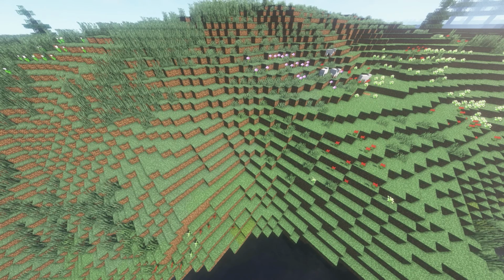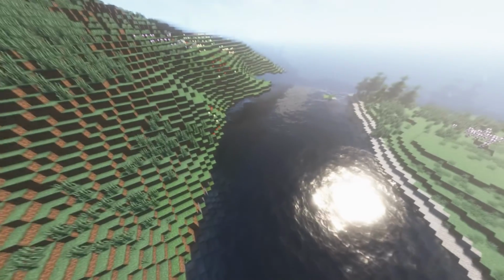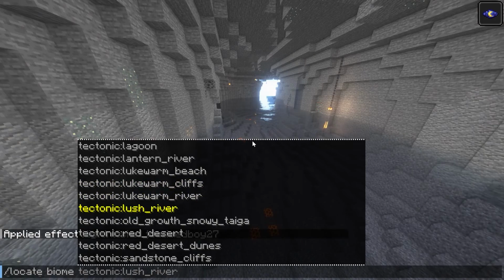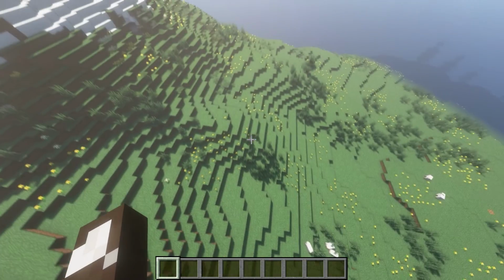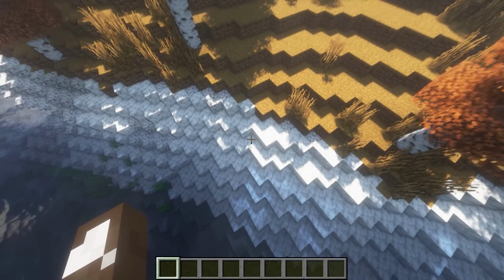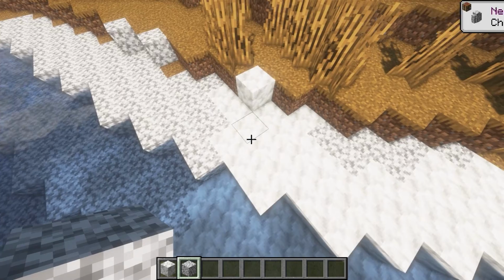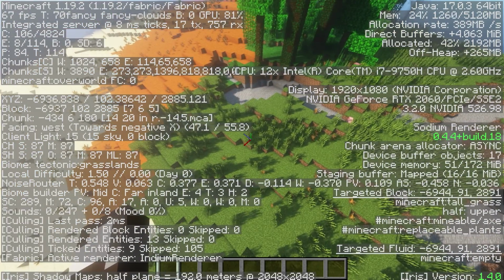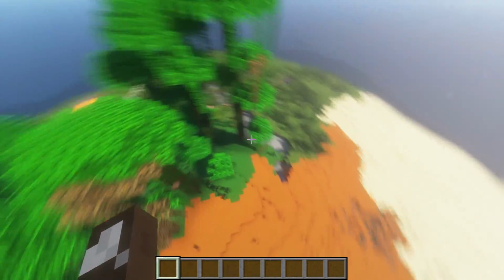Tectonic Mod Spotlight